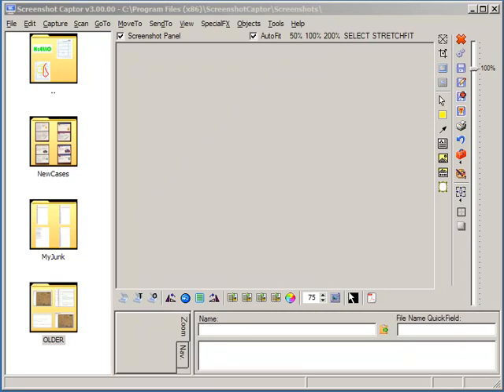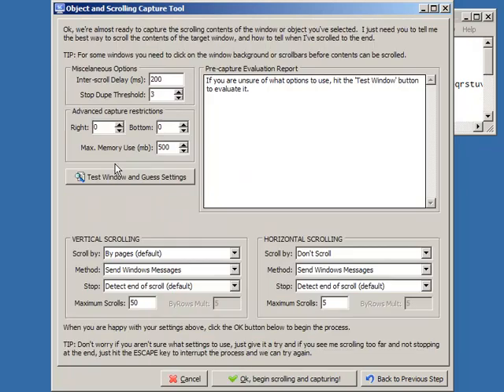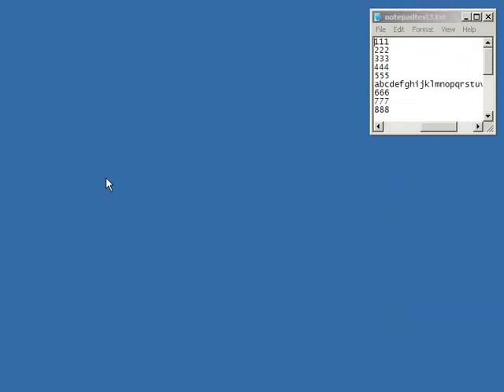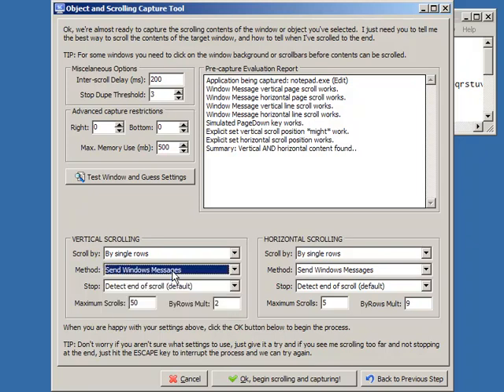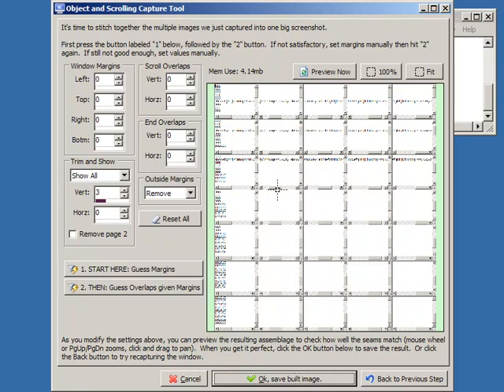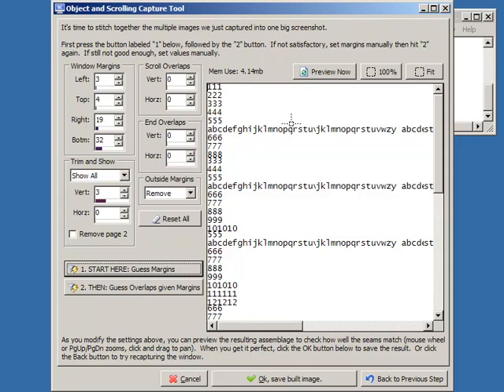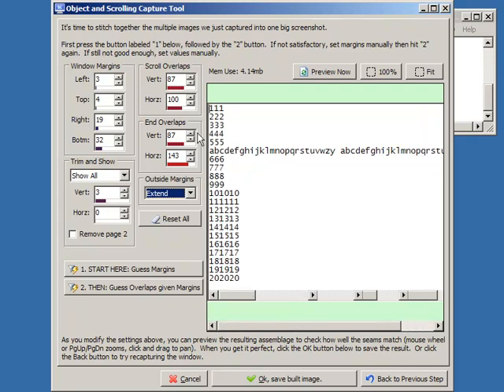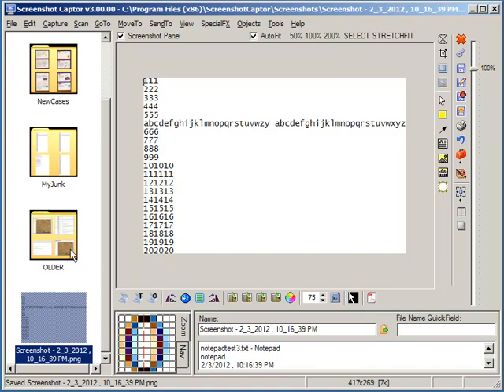Screenshot Captor Demo - Basic Scrolling Window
Demonstration of using Screenshot Captor
to capture basic window objects.